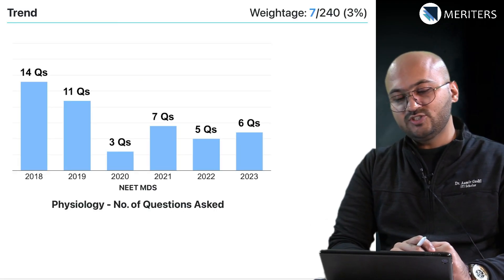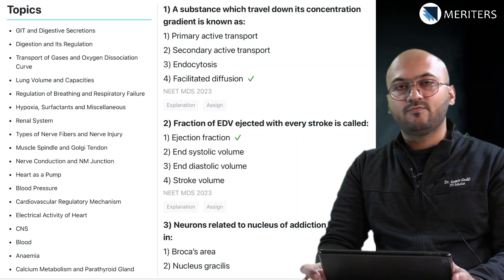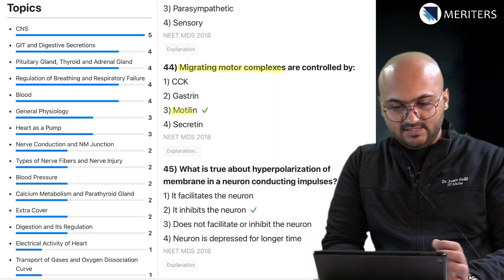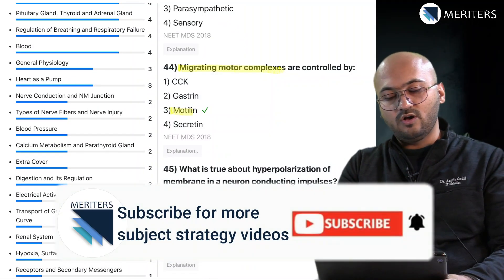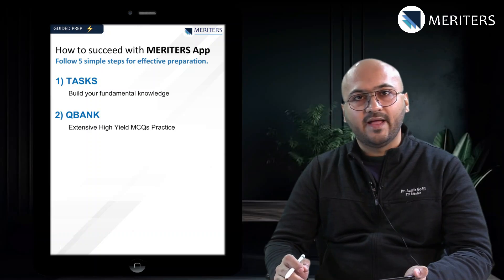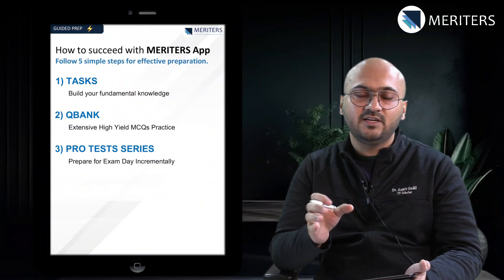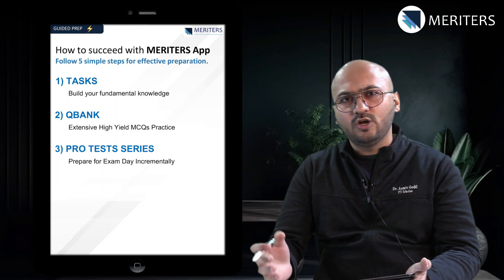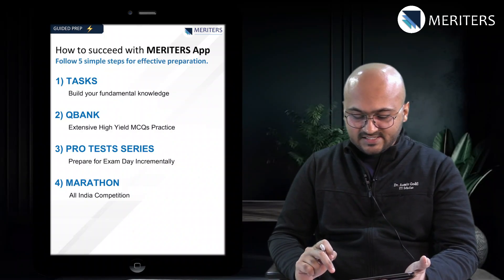NEET MDS | Mastering PHYSIOLOGY - Analysis & Preparation Strategy | Special Strategy Series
Welcome to our special series designed to empower students like you with a focused approach to mastering Physiology for your exams. Dive deep with us as we unravel the essential topics, trend analyses, and strategic insights to enhance your preparation and boost your scores.

What You'll Learn:

🎯 Key Topics: Identify the must-know areas within physiology and understand their relevance to real-world applications and other subjects.
📝 Study Tips & Tools: Explore how to make the most of the Meritor app for a tailored study experience, from bite-sized learning to comprehensive tests.

👉Whether you're aiming to excel in your upcoming exams or seeking to solidify your knowledge in physiology, this video is your go-to resource for strategic preparation and success.